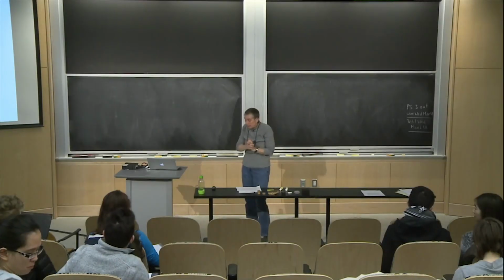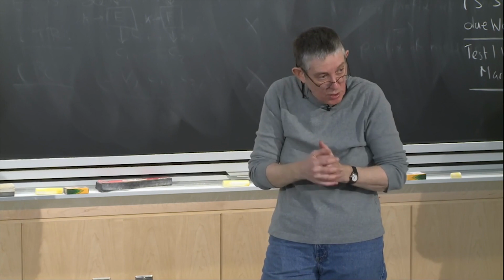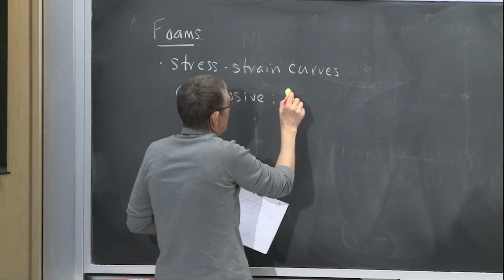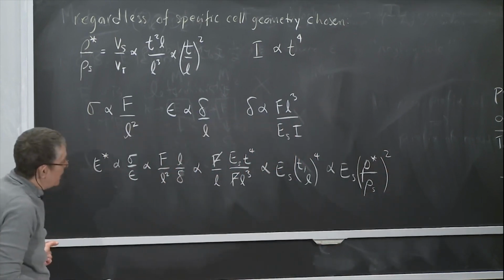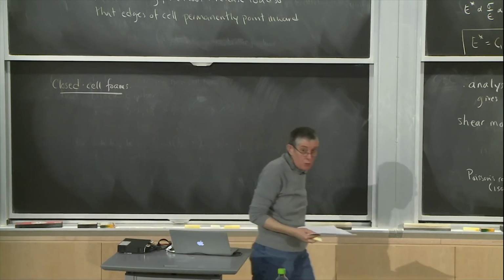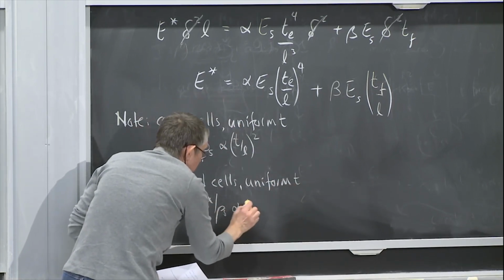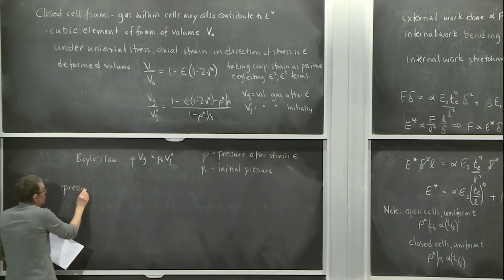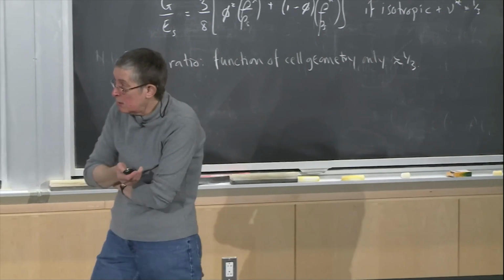7. Natural Honeycombs: Cork; Foams: Linear Elasticity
This session begins with a look at cork as a natural honeycomb structure, and covers properties of foams and some modeling.